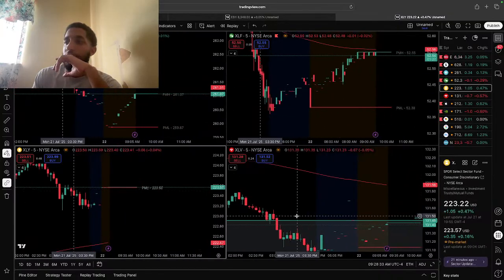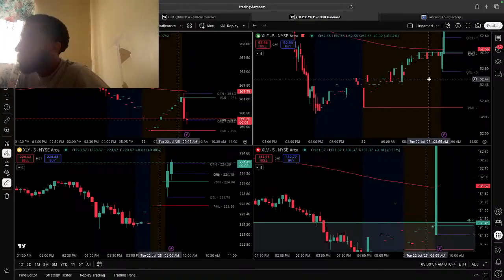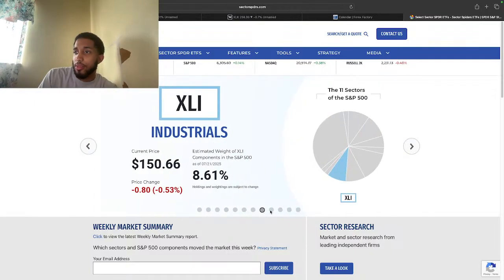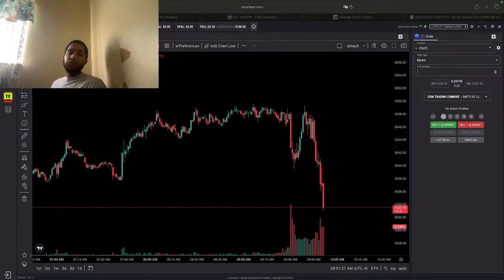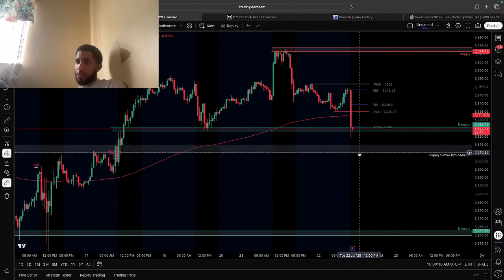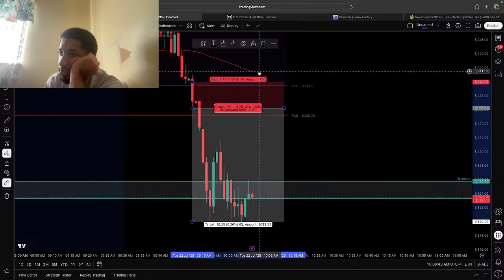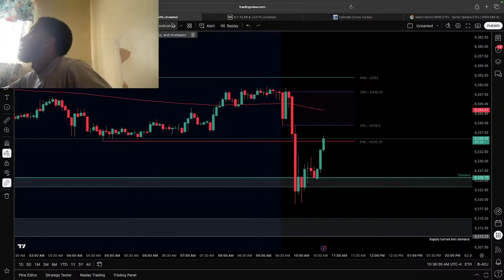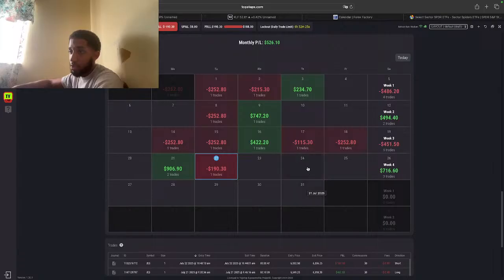Live Day Trading 🔴📈